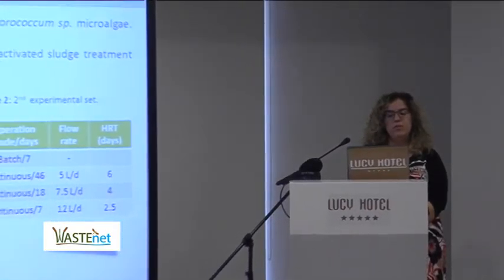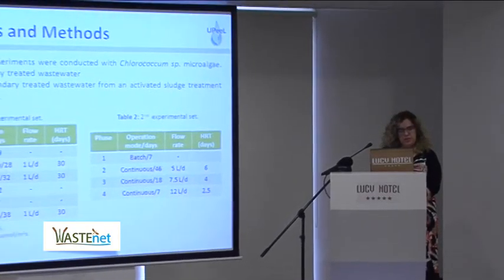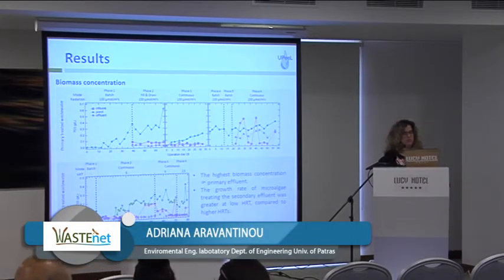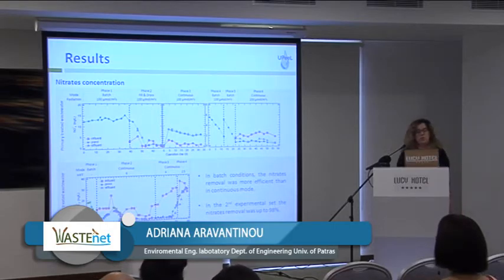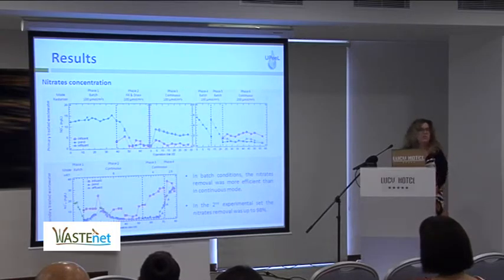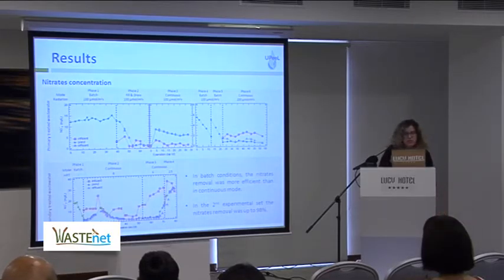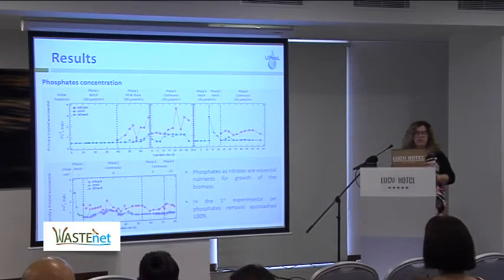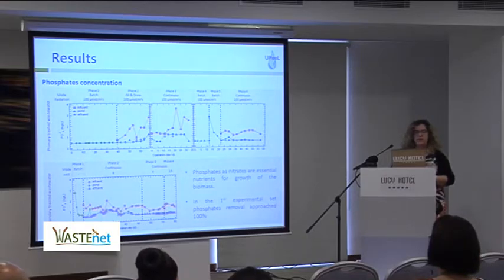B36 WASTEnet 2015 | Andriana F. ARAVANTINOU, Department of Civil Engineering, University of Patras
Presentation titled: “TREATMENT OF PRIMARY AND SECONDARY EFFLUENT BY Chlorococcum sp." in the 1st International Scientific Conference WASTEnet 2015 in Kavala, Greece (June 19, 2015) by Andriana F. Aravantinou from the Environmental Engineering Laboratory, Department of Civil Engineering, University of Patras, Greece